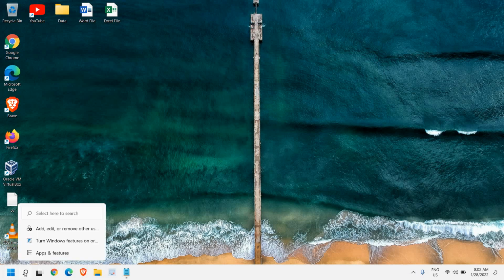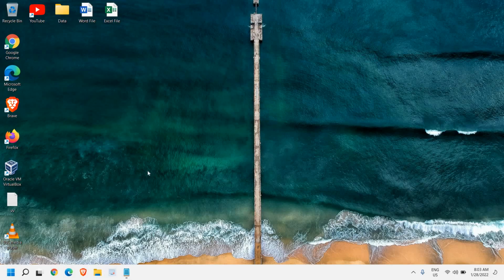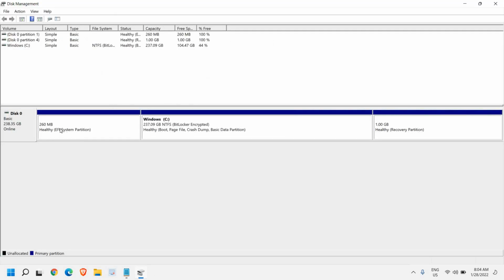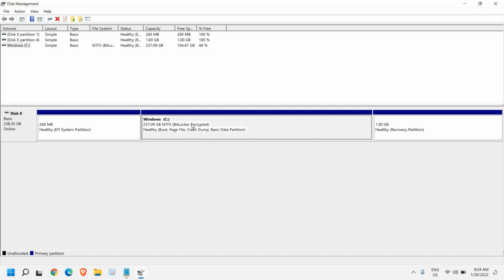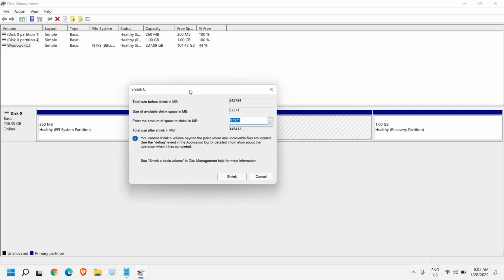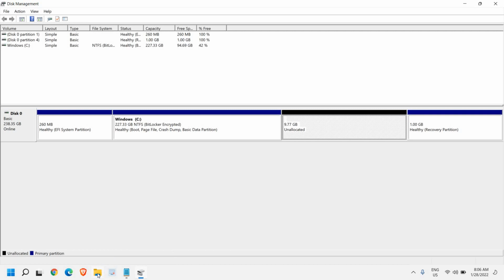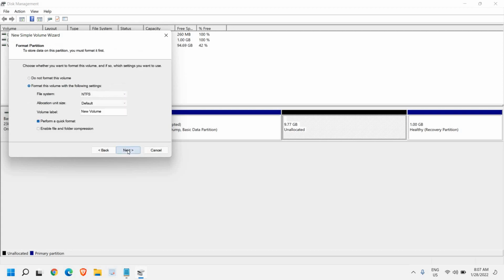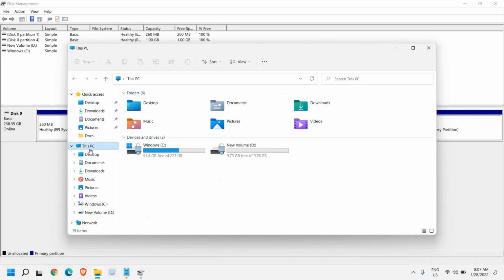How to Create Partition on Windows 11/10 | Create New Drive (2022)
Best Tutorial on how to create partition or hard disk partition. Learn how to partition a hard drive or partition hard drive. Create C drive partition. Tutorial on how to create partition on windows 10 and how to create partition in windows 11. Create drive partitions easy way step by step.